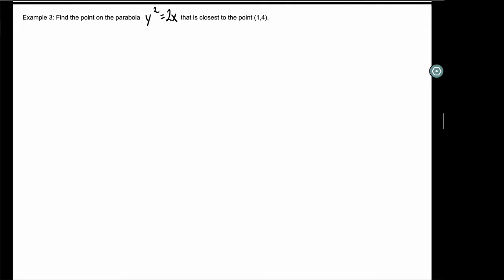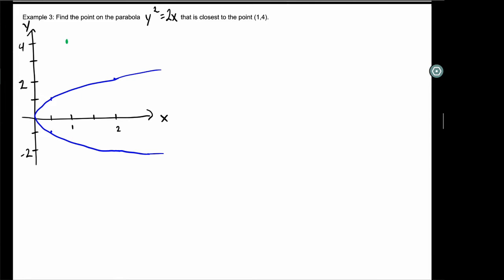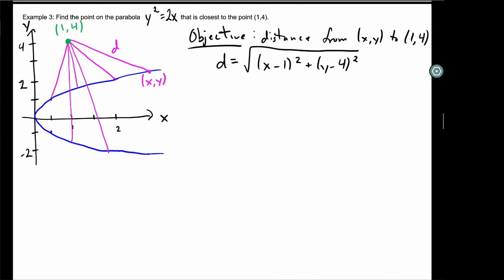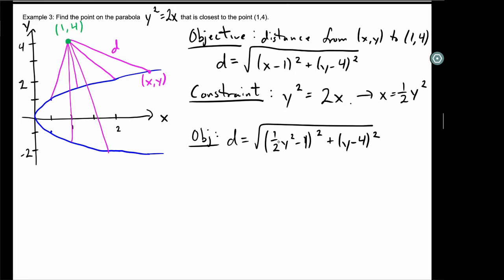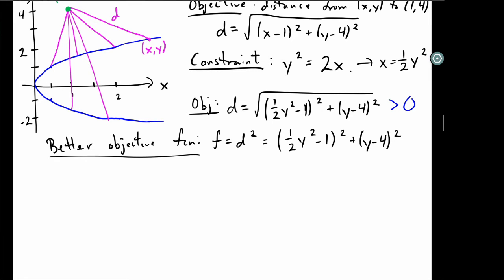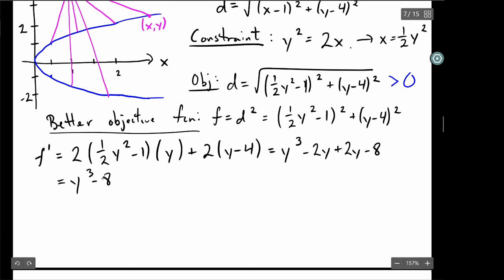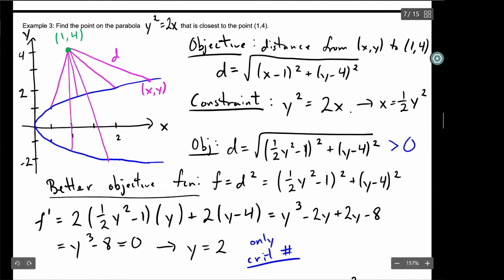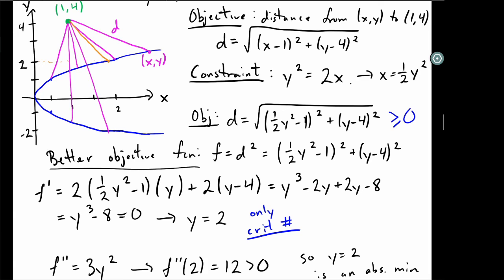Optimization Example 2